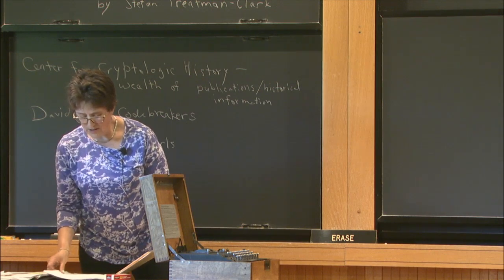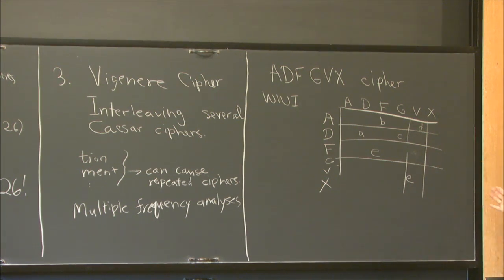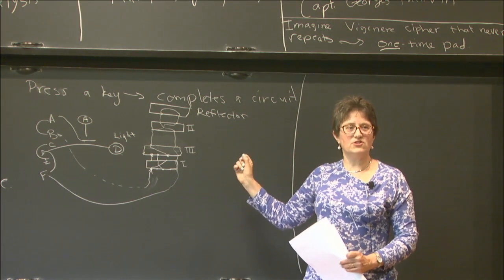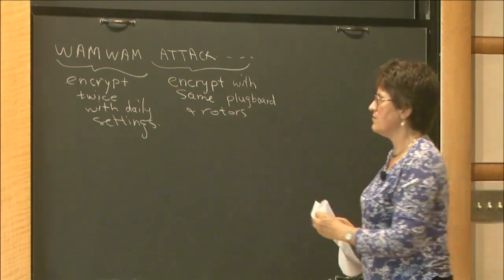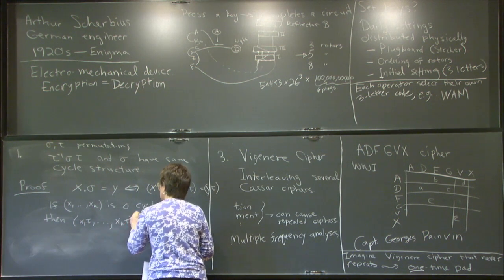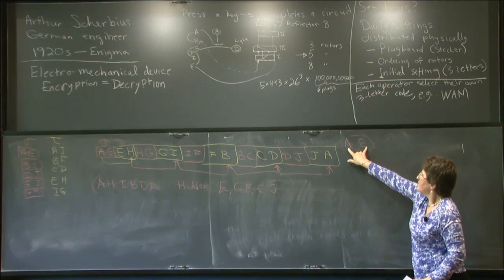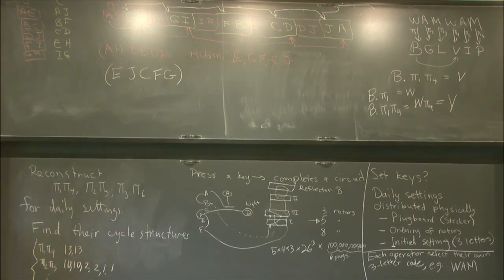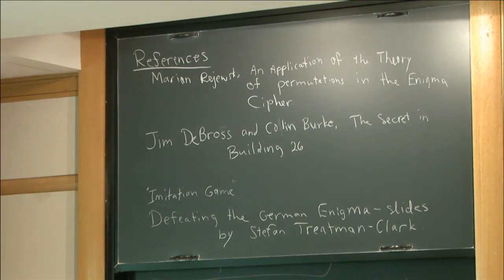Mathematics in Cryptography - Toni Bluher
2018 Program for Women and Mathematics

Topic: Mathematics in Cryptography
Speaker: Toni Bluher
Date: May 21, 2018